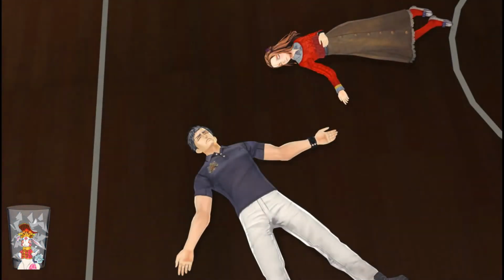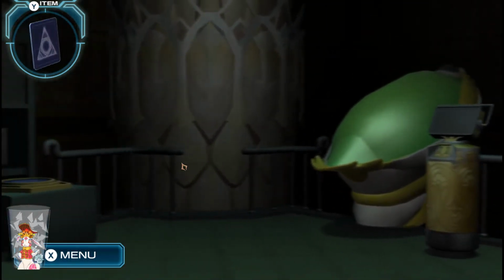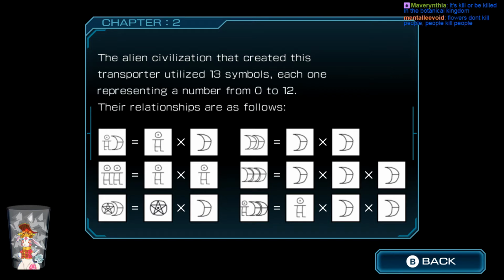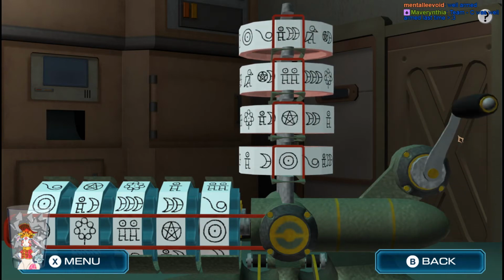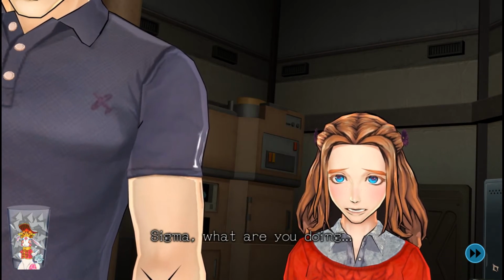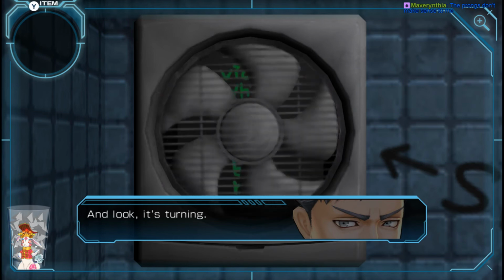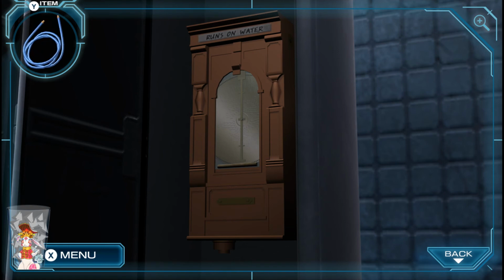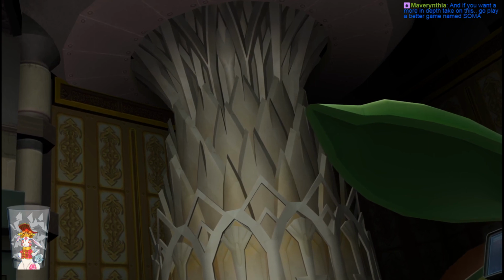7-1-17 Stream - Zero Time Dilemma - Part 8 - 3D Printer Fax Machines!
That's pretty much exactly what we run into here.  And then proceed to screw up using.

You do you, Sigma.